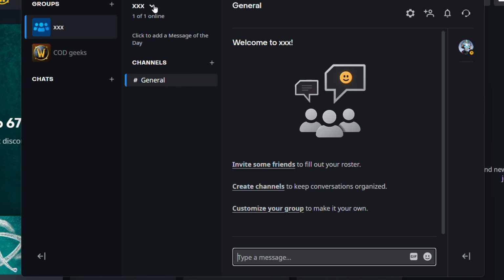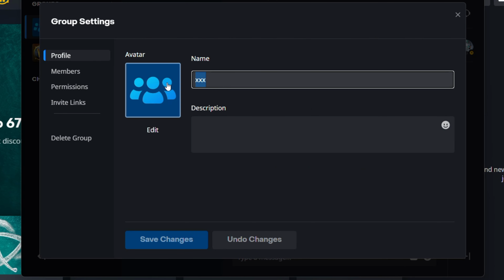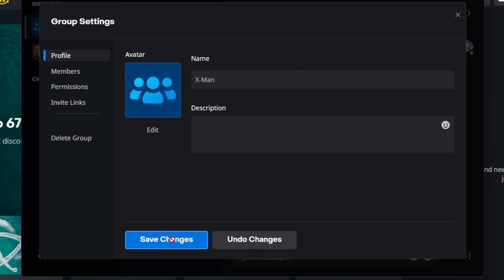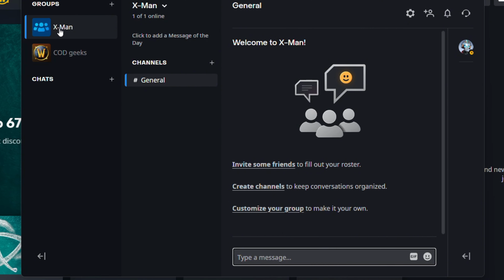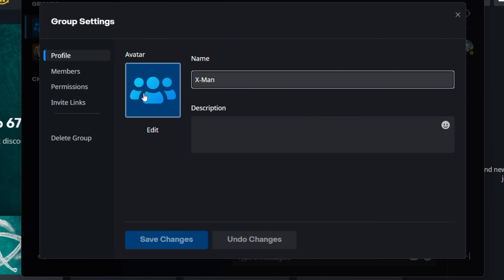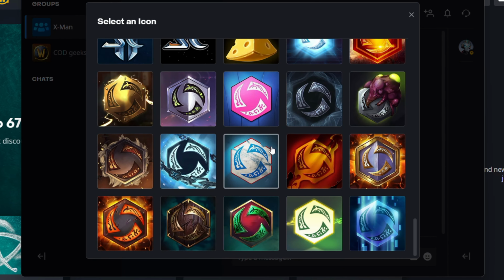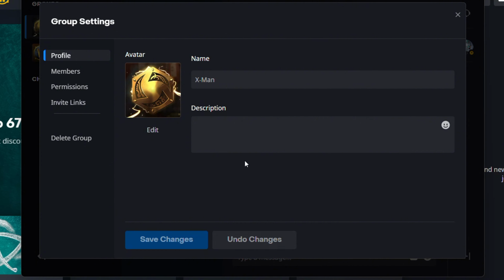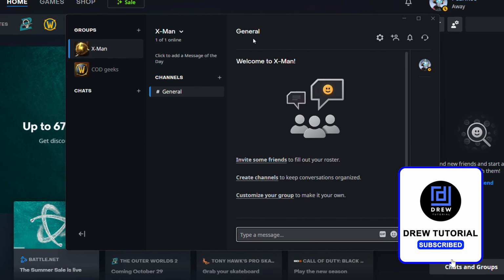How to Change Battle.net Group Name FAST – Rename Your Group in Seconds!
🎮 Looking to change the name of a group on Battle.net? This quick tutorial shows you step-by-step how to easily rename your Battle.net group using the latest interface!

Whether you're managing a gaming squad, a friends group, or a clan, giving your group the right name helps keep things organized and fun. This video is perfect for both beginners and regular Battle.net users.

🔧 What you’ll learn in this video:
✔️ How to access your Battle.net group settings
✔️ How to edit and rename your group
✔️ Tips for choosing a good group name
✔️ Things to keep in mind when renaming

💡 Works on both Windows PC and Mac Battle.net apps.